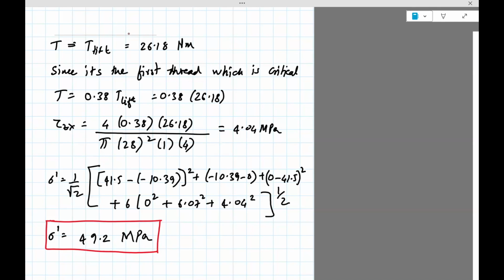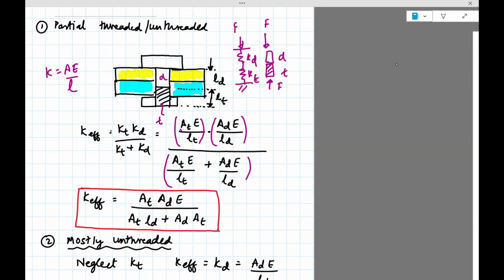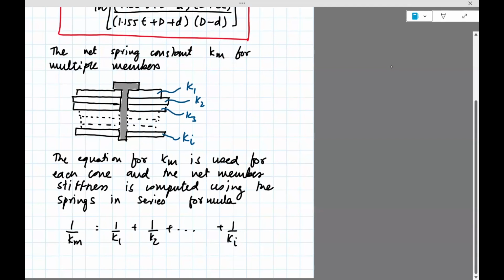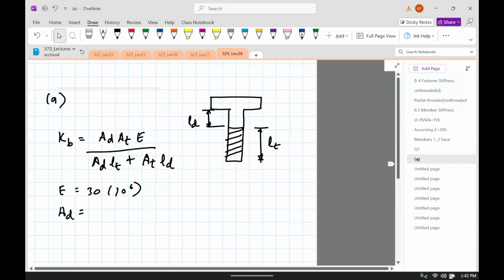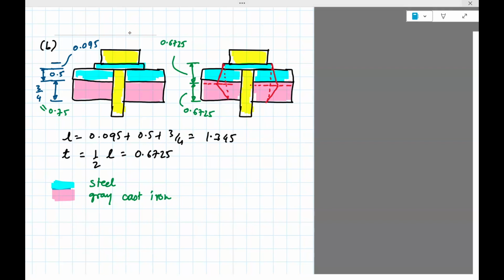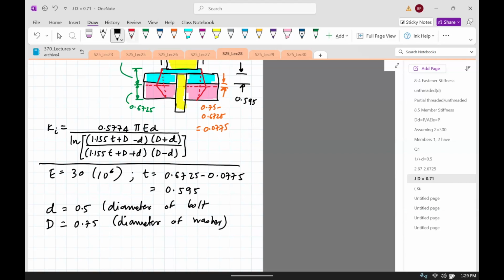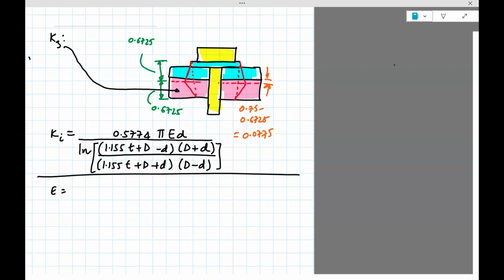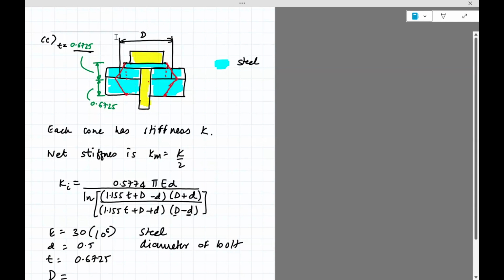Design Lec28: Fastener/Bolt and Member stiffness (Spring 2025)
UIC 370